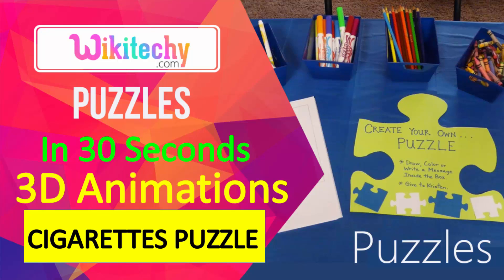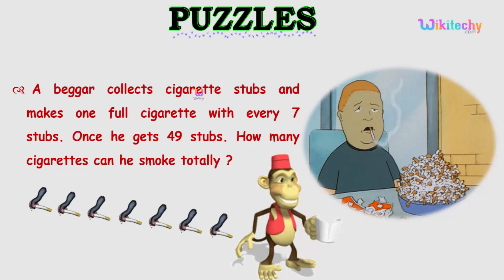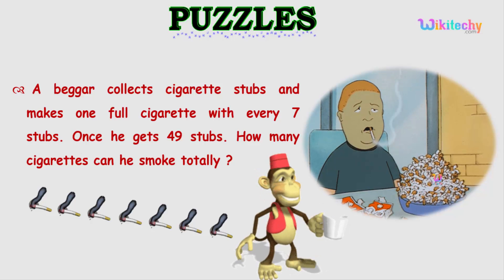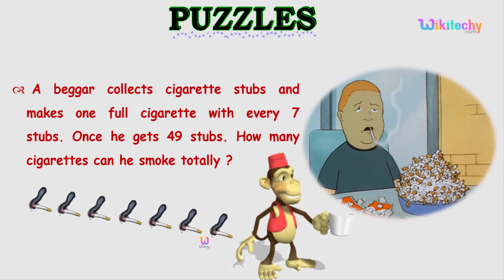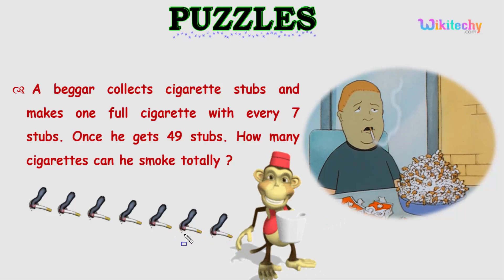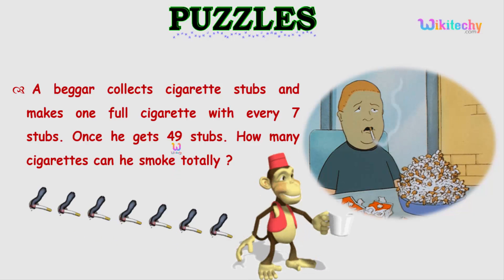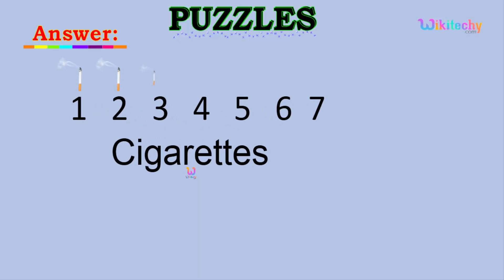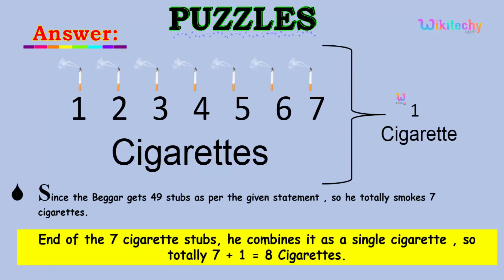Cigarettes Puzzle | Math | Math Games | Ielts Practice | Aptitude Test | Online Test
Here you can check out the 3D Animated wide range of puzzles on Brainteasers ,riddles , brain teaser, logical, analytical, verbal, quantitative, mathematical coverage of areas.